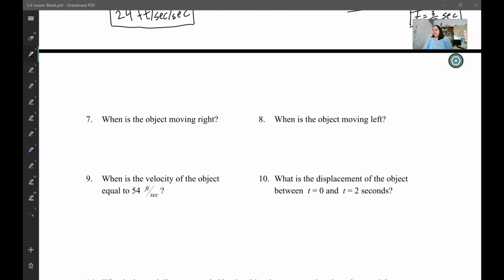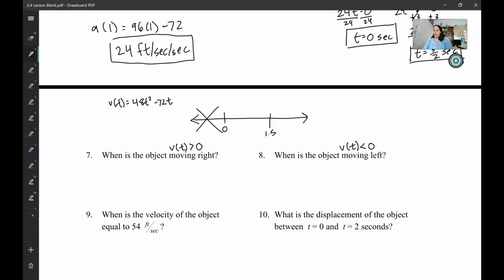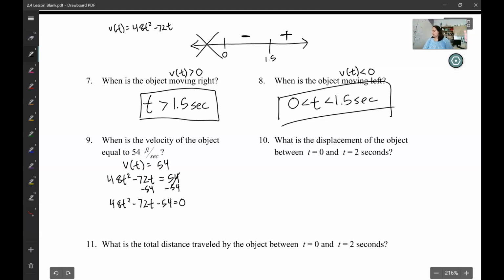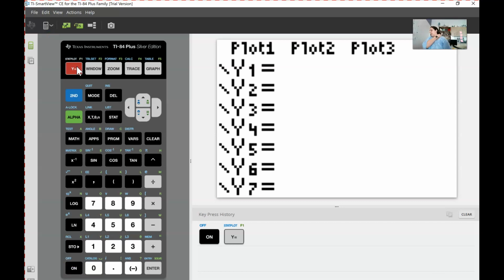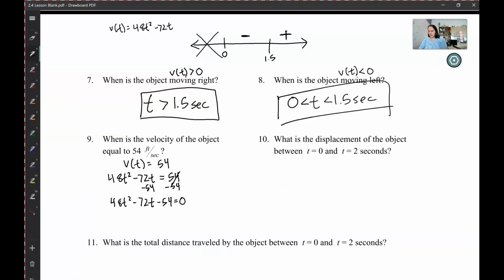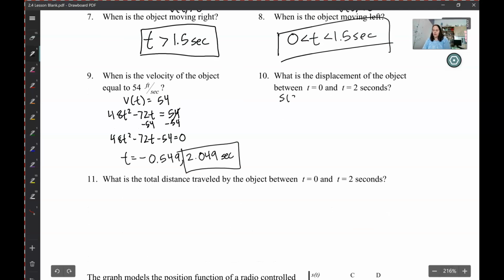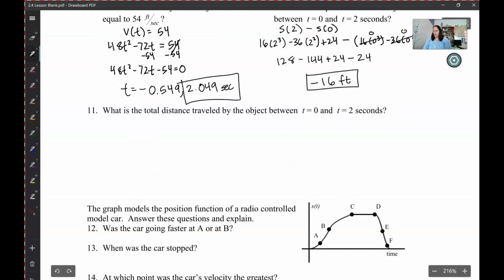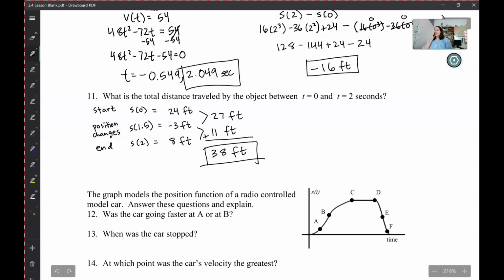APCalcAB 2.4 Lesson Pt 2